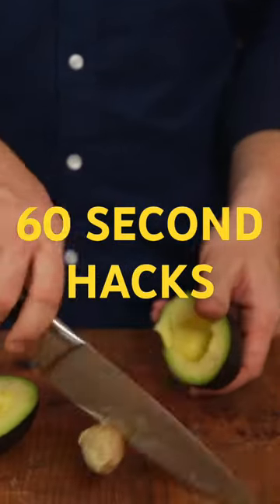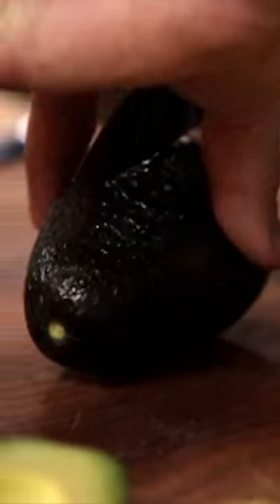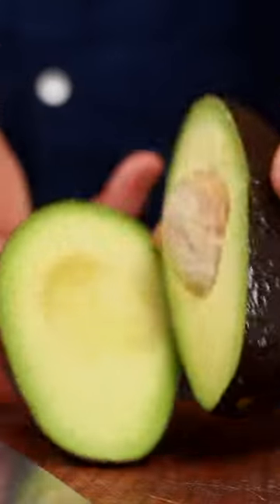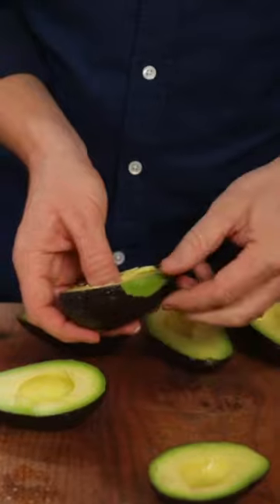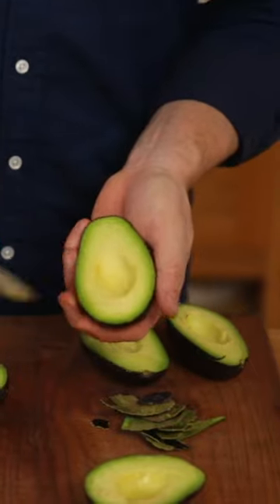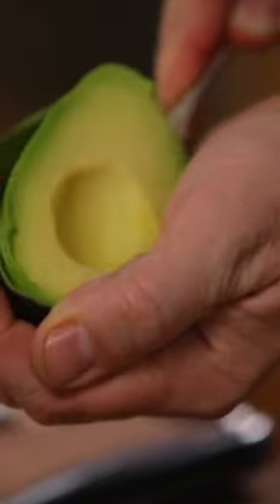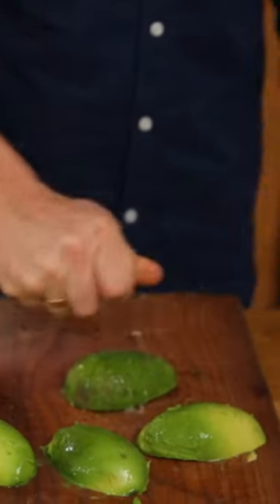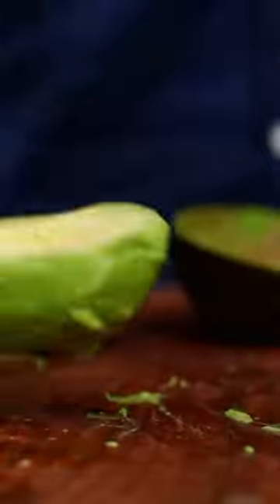How to De-stone an Avocado in 60 seconds.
One of the most common injuries in the kitchen is from cutting an avocado here's Jamie's tip.